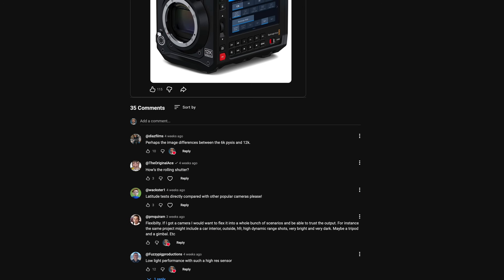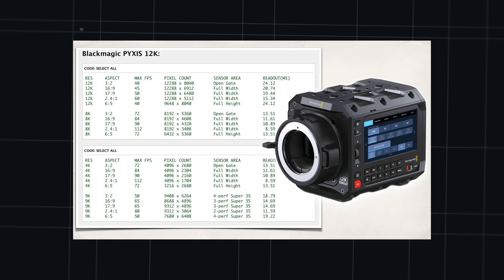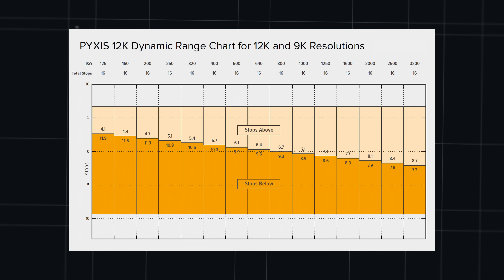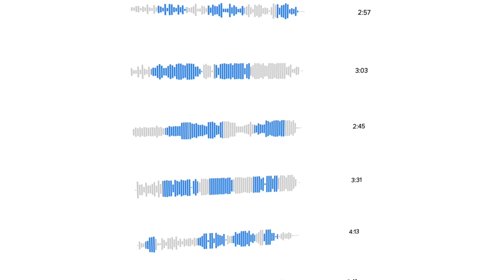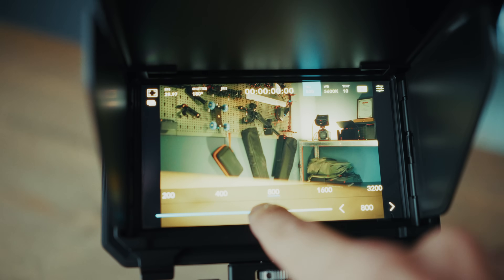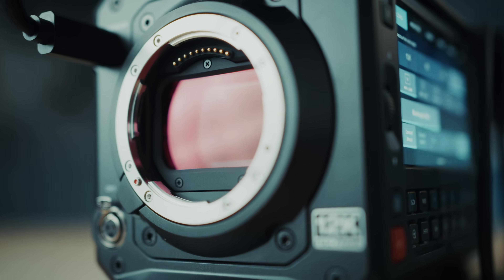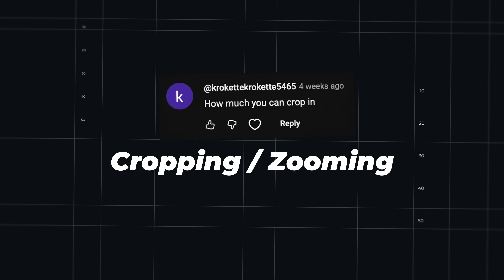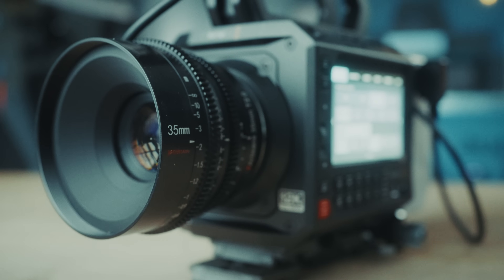PYXIS 12K [VS 6K] Everything You Need to Know!! Low Light, Dynamic Range, Rolling Shutter, ...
The Pyxis 12K is here! Insane! Here's everything you need to know... includes 12K vs 6K comparison. Contains advertisement for Audiio.

00:00 Intro
00:51 Rolling Shutter
01:50 Dynamic Range
05:24 Screen / Monitor
05:47 Easy to Use?
06:25 Battery Life
07:31 Storage / Media
08:13 Overheating
08:57 Low Light
12:17 Advantages?
12:34 Cropping / Zooming
13:26 Data Rates
15:08 Media / CFexpress
15:55 S35?
16:14 Flexibility